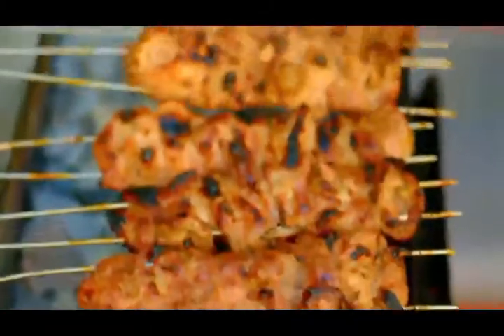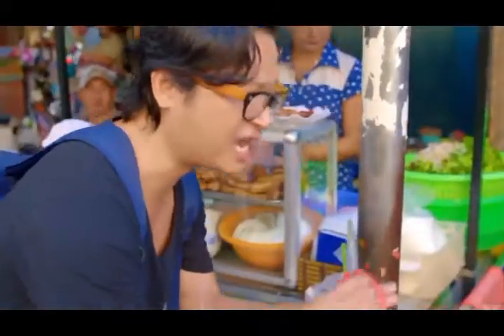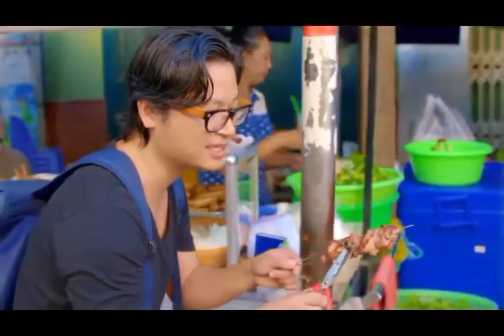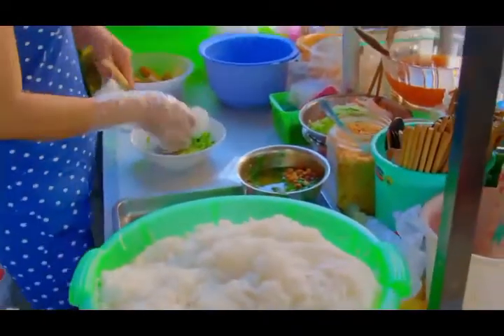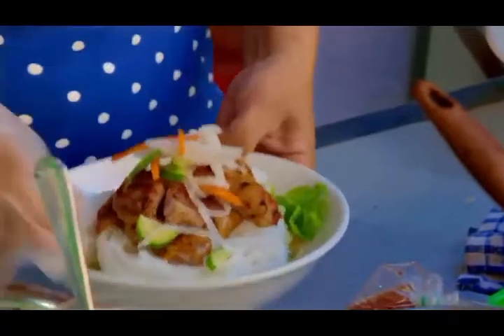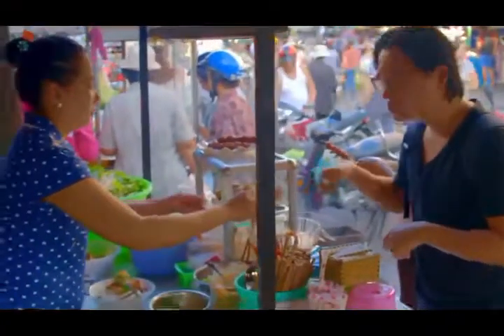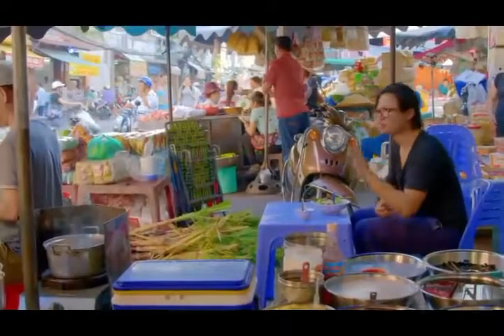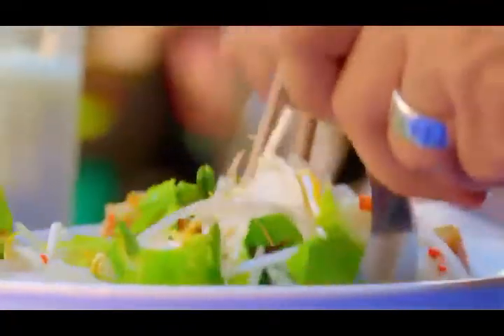Chef Luke Nguyen introduces us to his favourite Bun Thit Nuong stall in Saigon, Vietnam.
Can't make it into the restaurant tonight? Did you know that Red Lantern DELIVERS DELICIOUSNESS to your door?

Thanks to the guys at Deliveroo, they can bring a Red Lantern feast, fresh from our kitchen to you.

We've taken a classic Vietnamese street food dish, and transformed it into a scrumptious dinner that you can have in the comfort of your own home.

Watch this video as big boss, Luke Nguyen, introduces you to one of his favourite 'Bun Thit' stalls in Saigon.

Whet your appetite with this video, then get online to order our  fresh vermicelli noodle salads for yourself. Served with our crispy vegetarian spring rolls, caramelised pork or tiger prawns; all accompanied by fresh Vietnamese herbs and sweet fish sauce. They are exclusively available for delivery.